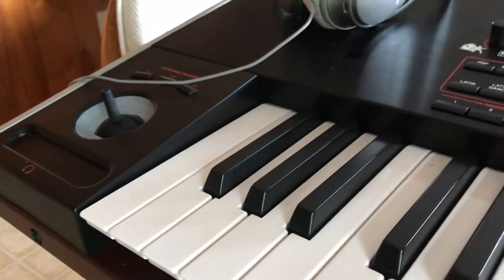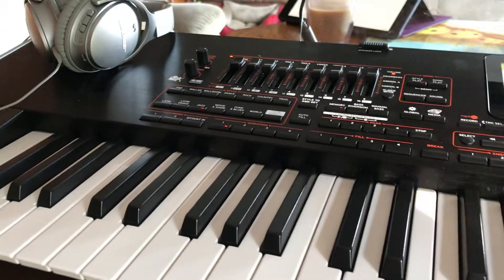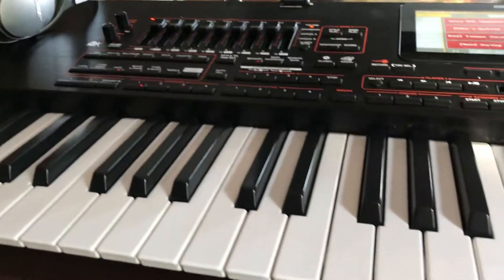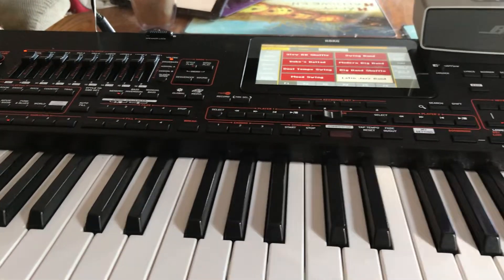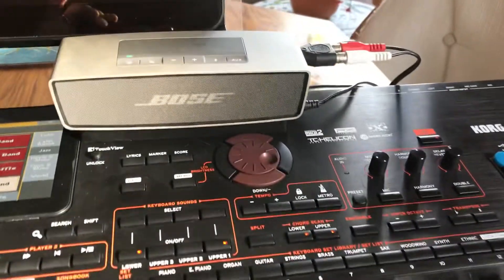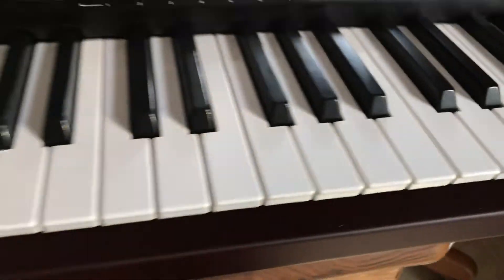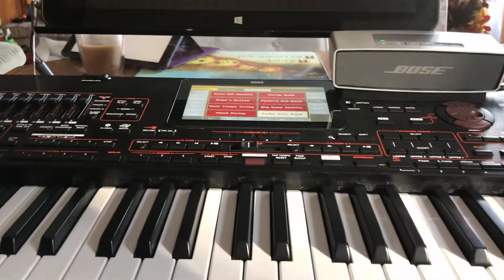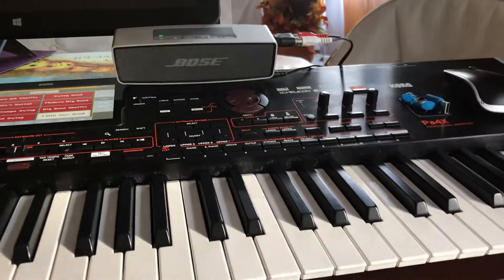Small Efficient Keyboard Monitor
My tiny little Bose speaker system works great as my keyboard monitor. On top of that, it can fit in my pocket! That's really hard to beat.